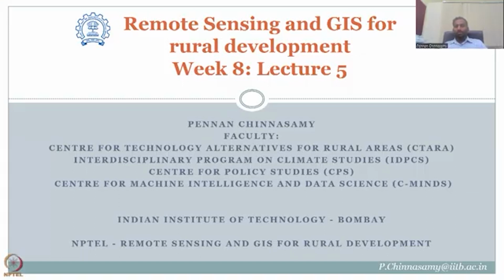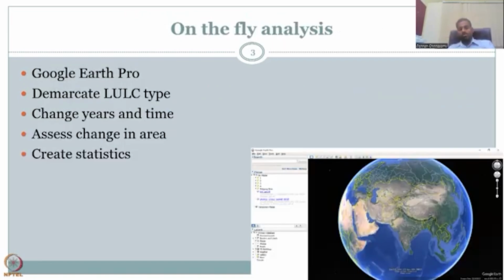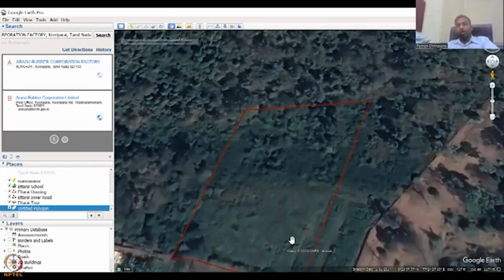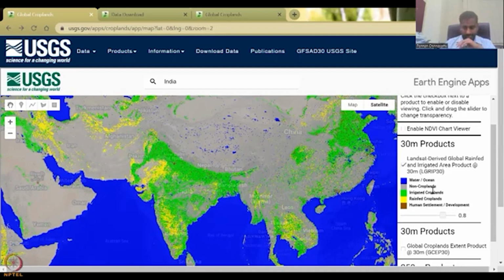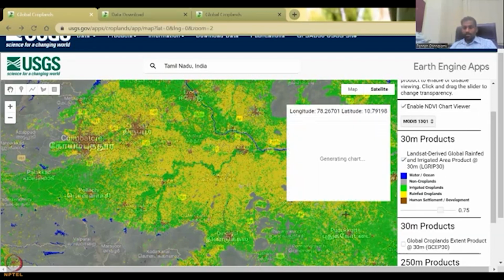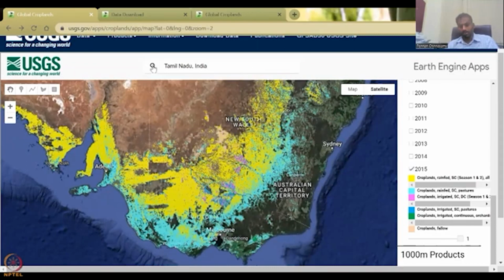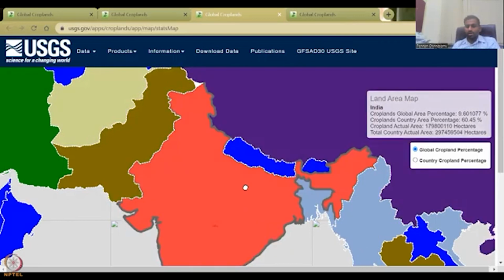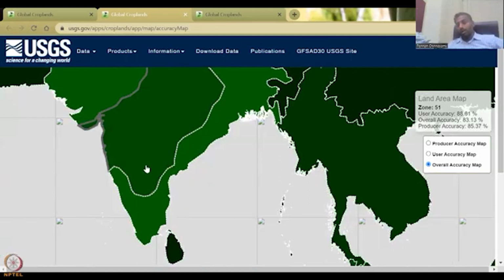Analyzing USGS LULC data